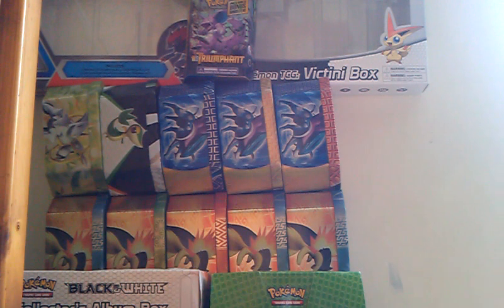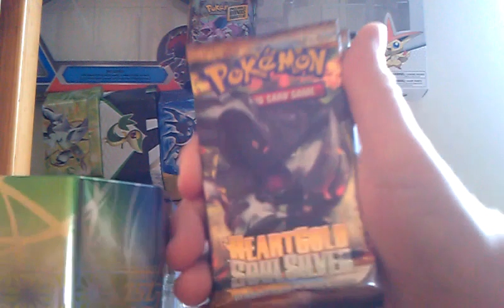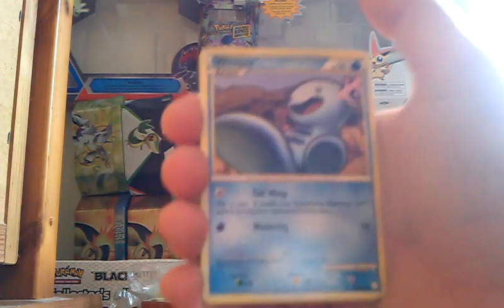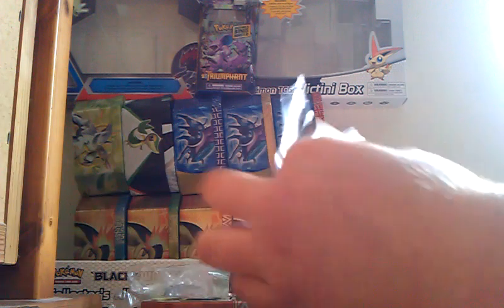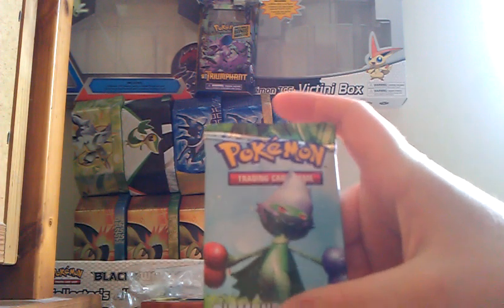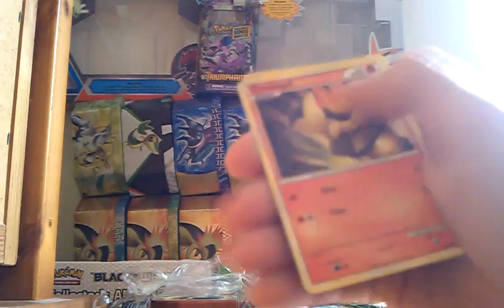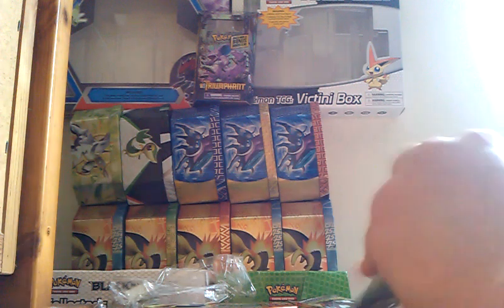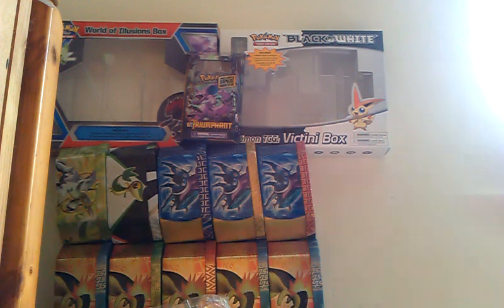Pokemon tin unboxing (Typhlosion)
I got this tin from argos for £10.19 but unfortunatly got the same tin but got the booster packs for cheaper anyway (=